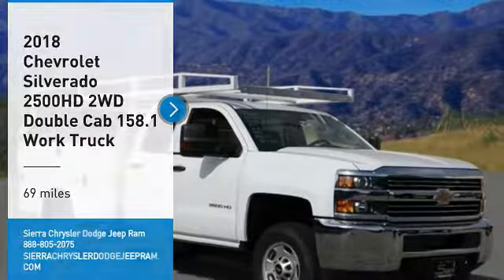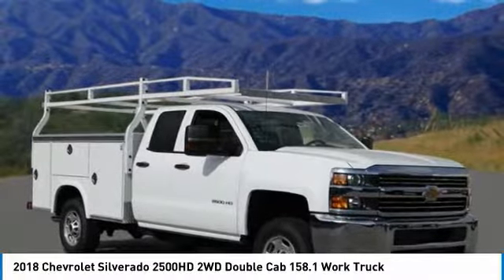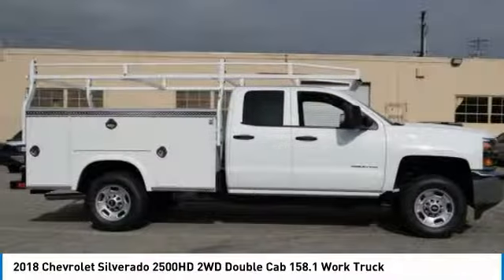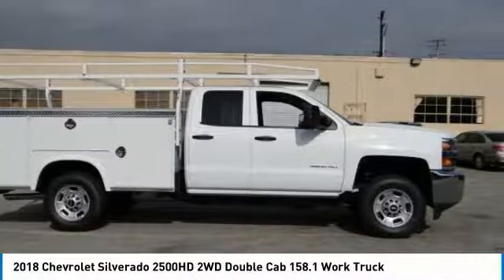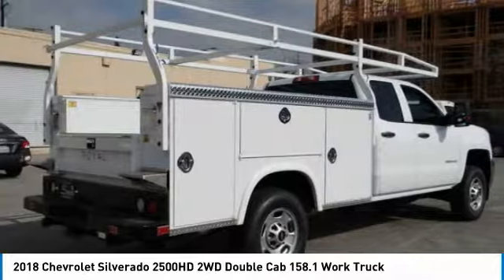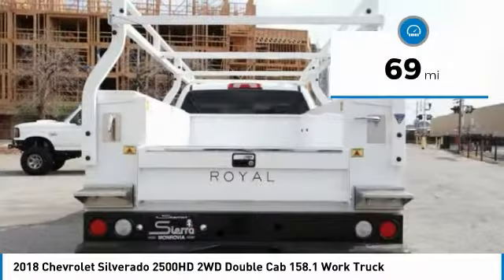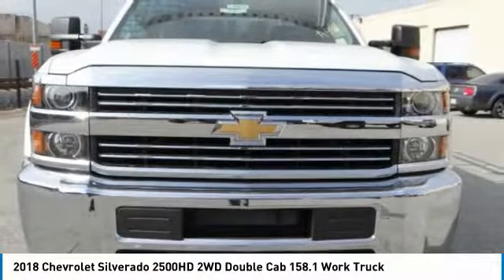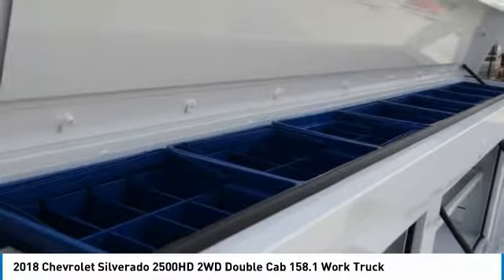2018 Chevrolet Silverado 2500HD SIERRA CHRYSLER DODGE JEEP RAM: MONROVIA, DUARTE, AZUSA, GLENDORA, A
2018 Chevrolet Silverado 2500HD 2WD Double Cab 158.1 Work Truck

SIERRA CHRYSLER DODGE JEEP RAM PROUDLY SERVING MONROVIA, DUARTE, AZUSA, GLENDORA, ARCADIA, AND SURROUNDING SOUTHERN CALIFORNIA LOCATIONS. THIS WHITE 2018 Chevrolet SILVERADO 2500HD IS EQUIPPED WITH A , TRANSMISSION, AND RECEIVES AN ESTIMATED . OR VISIT US AT 1305 S MOUNTAIN AVE MONROVIA, CA 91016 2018 Chevrolet SILVERADO 2500HD 2WD Double Cab 158.1 Work Truck Stock #: C156835 | VIN: 1GB2CUEG5JZ161359 | 2018 Chevrolet Silverado 2500HD 2WD Double Cab 158.1 Work Truck Sierra Chrysler Dodge Jeep Ram